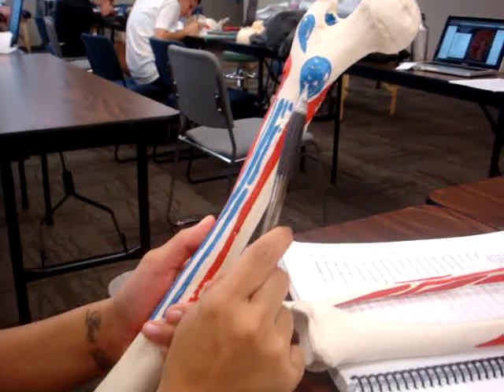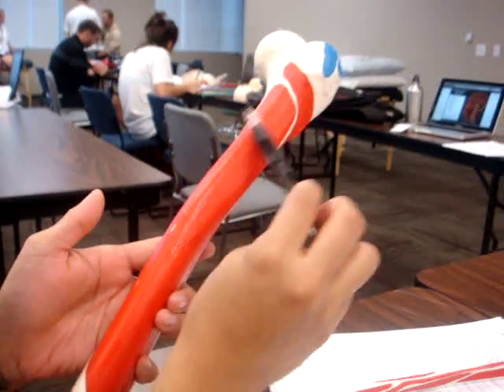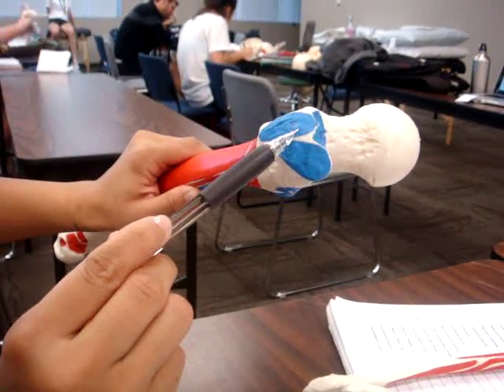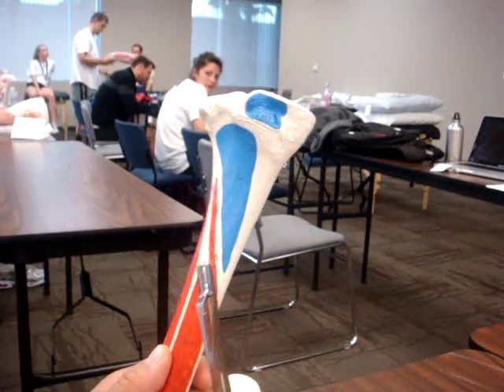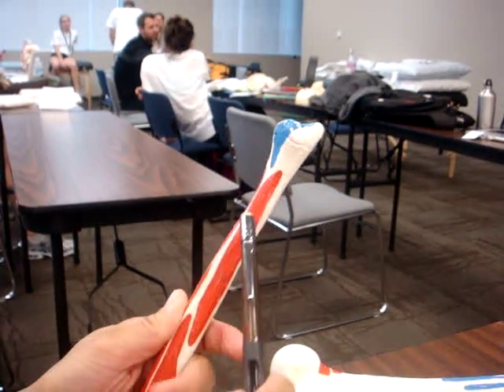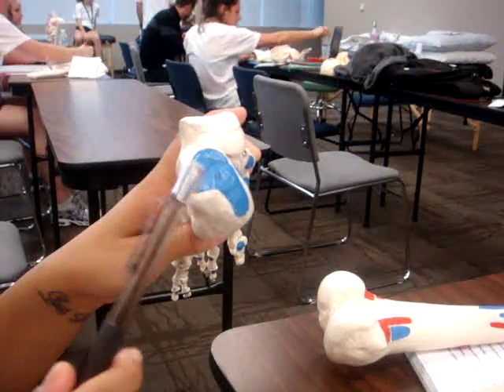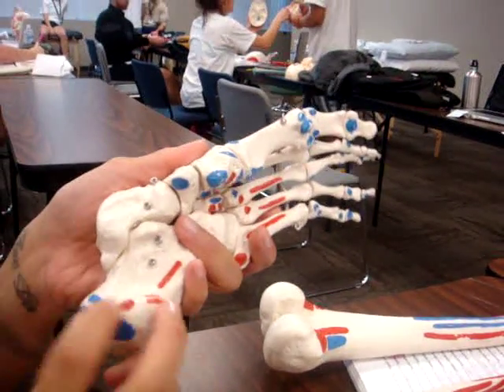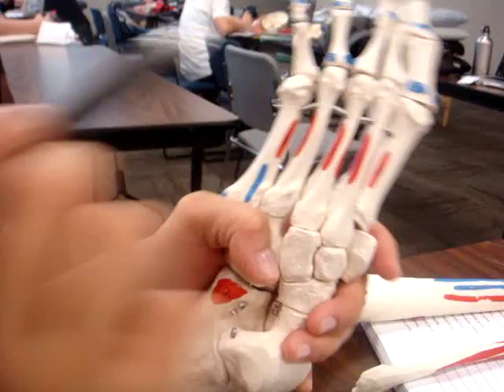Another attachment video for the femur, tibia, fibula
The abductor hallicus is wrong on here. Sorry I forgot which one it was. It's the red mark by the blue.

The items described are the terms we are required to identify for the class.

This video was created and owned by Ashley Tacloban.